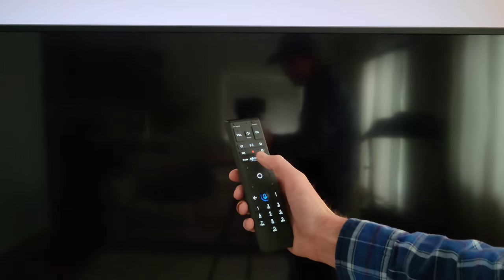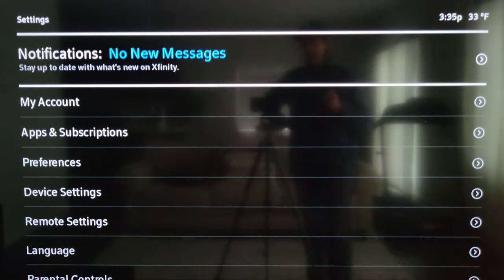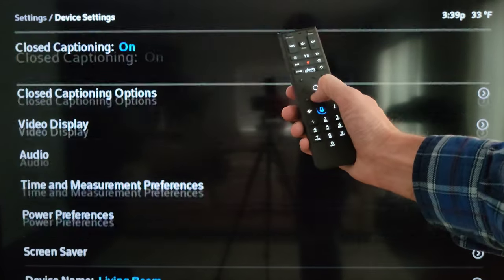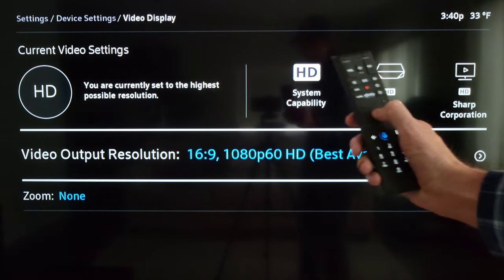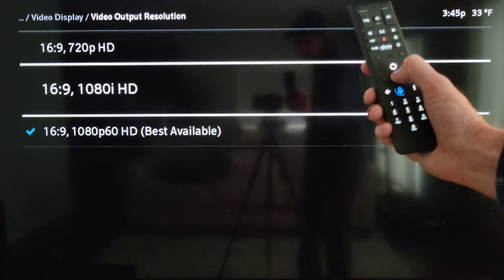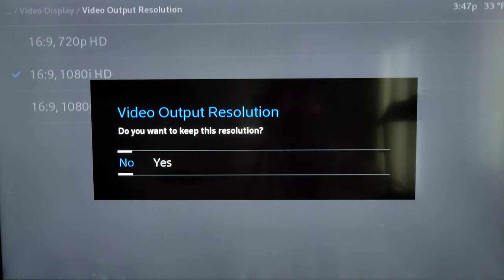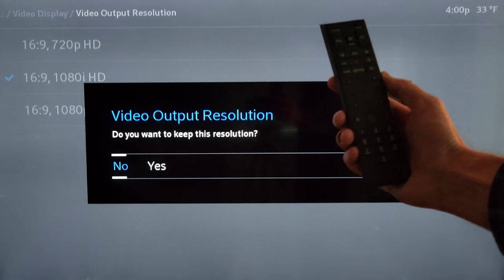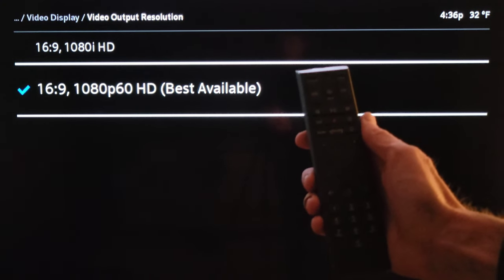How To Change Video Output Resolution Xfinity X1 TV Box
In this video I show you how to change the video output resolution on the Xfinity X1 TV Box. You can choose between SD and HD. The current resolutions you can choose between are 480i, 480p, 720p, 1080i, and 1080p. I have other videos on the Xfinity Voice Remote, Xfinity X1 TV Box, and the Xfinity Flex Streaming Device that I will link in playlists at the end of this video. If you are interested and have time, please check those playlists out.